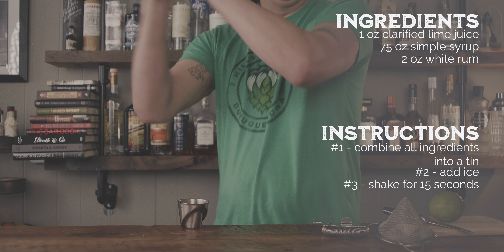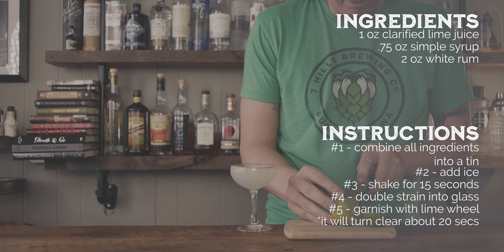We made a CLARIFIED DAIQUIRI cocktail you see through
A little chemistry and cocktail making can be fun. We made a clarified daiquiri cocktail that is clear as ice and compared it to the original recipe.  This upgrade of Hemingway's favorite Cuban drink is a real show stopper.

Alchemix Bar exists to help the home bartender elevate their game to become a home mixologist. Teaching techniques of the trade & providing easy-to-follow recipes, Alchemix Bar teaches the cocktail enthusiast to make delicious drinks at home & have fun doing it.

0:00 Intro
0:35 How to Make a Clarified Daiquiri
1:52 Clarified Daiquiri vs Classic Daiquiri

Recipe
Ingredients
2 oz white rum
1 oz clarified lime juice

Instructions
1 - Combine all ingredients into tin
2 - Add ice
3 - Shake for 15 seconds
4 - Double strain into glass
5 - Garnish with lime wheel